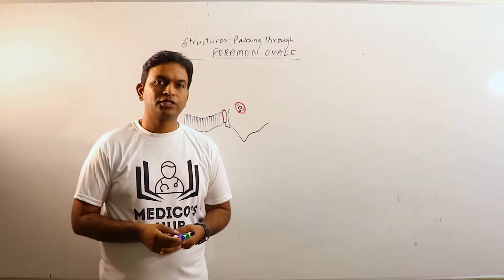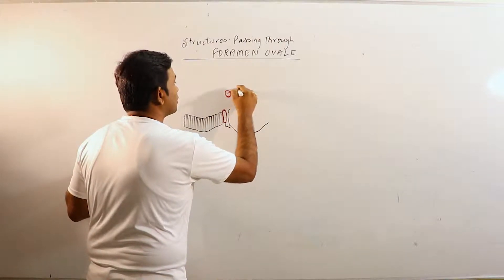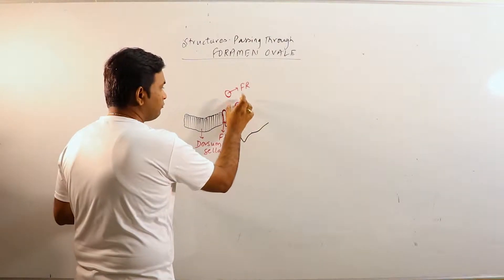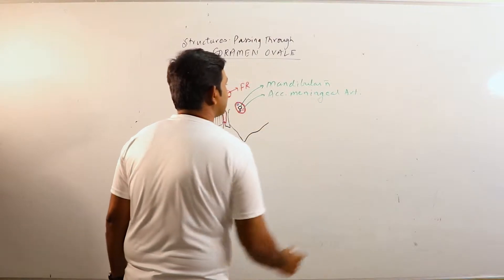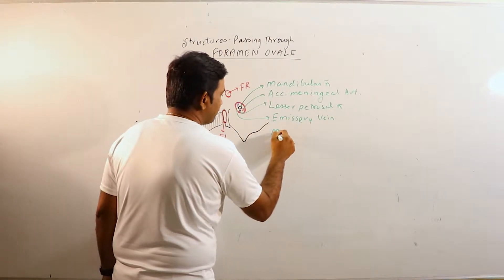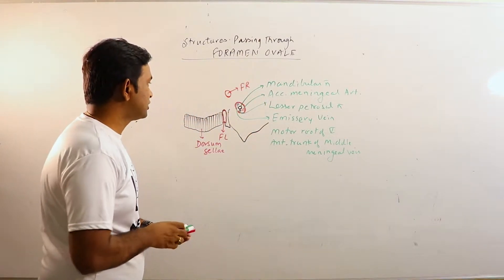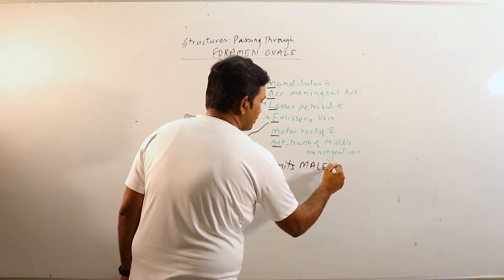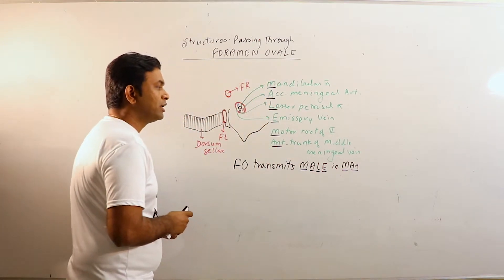ANA.HNB.012: Structures passing through Foramen Ovale | Anatomy | Dr. Prashant Sharma